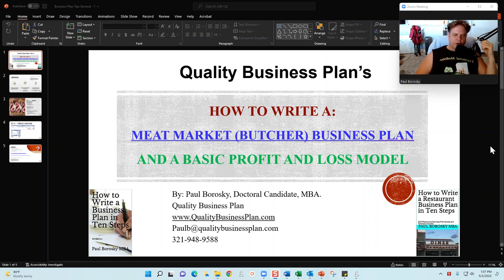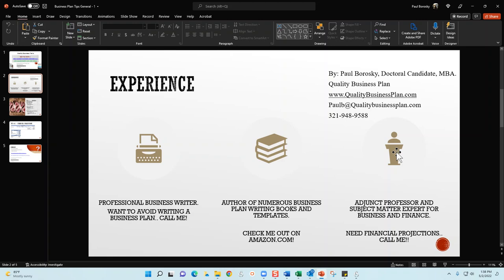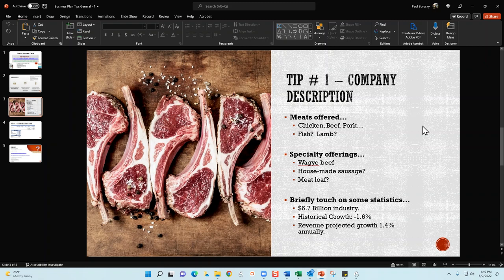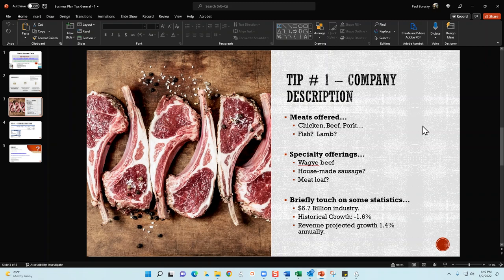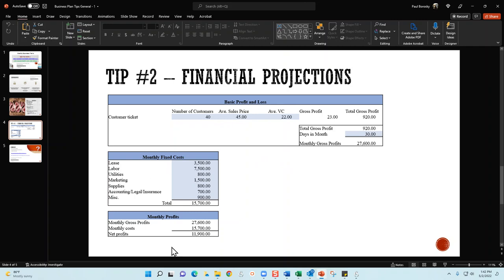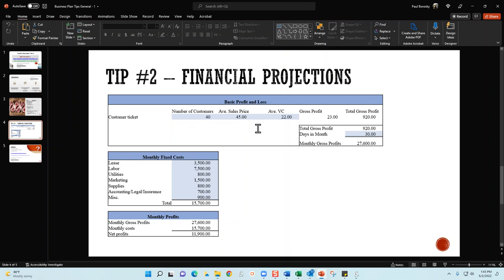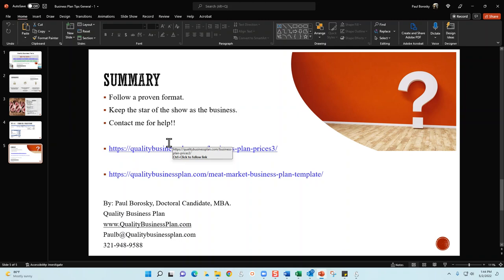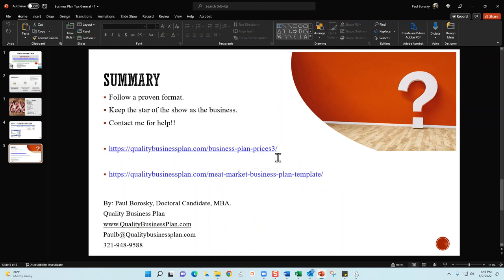How to write a MEAT MARKET Business Plan by Paul Borosky, MBA. – Business Plan Tips and Tricks.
In this video, Paul Borosky, MBA., owner of Quality Business Plan and Quality Business Consultant, offers some tips and tricks on how to write a MEAT MARKET business plan.

To purchase the MEAT MARKET business plan template, click on the link below (when available).

Struggling with your MEAT MARKET business plan financial projections?  No worries, I have a template for this too!